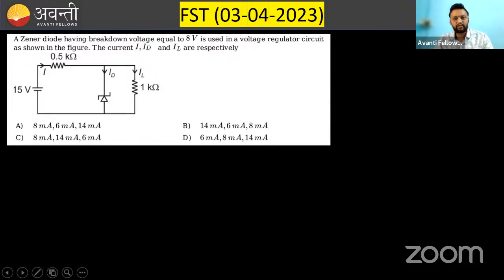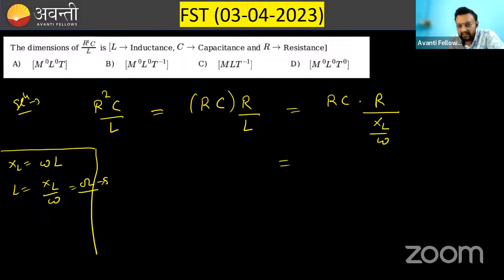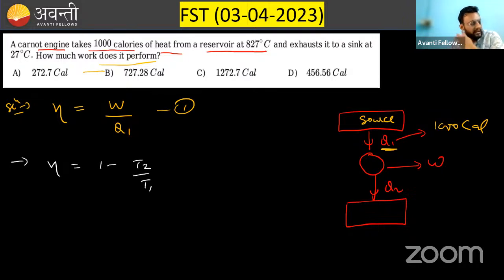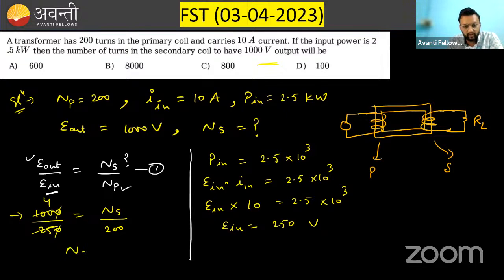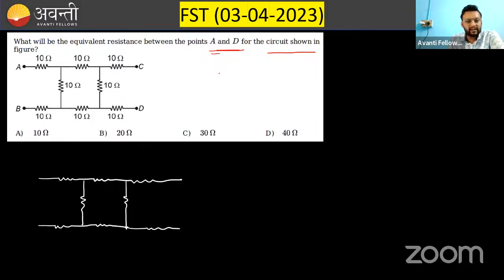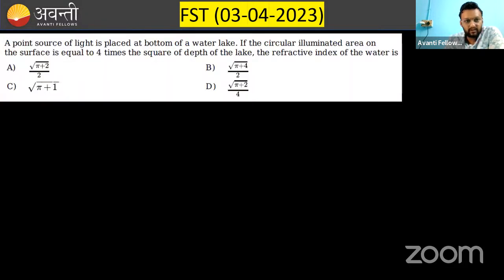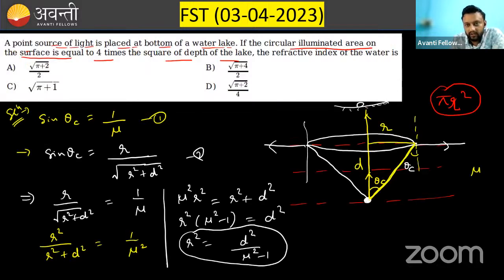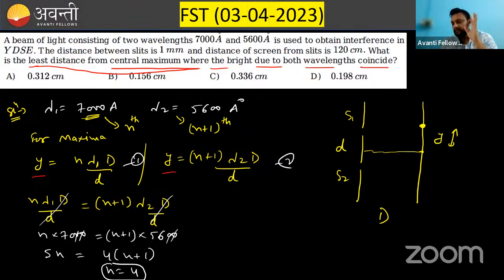NEET Physics Crash Course | Test Discussion